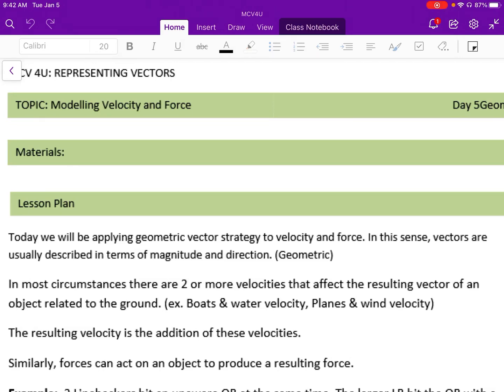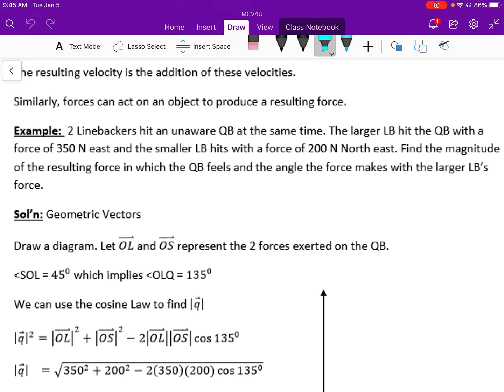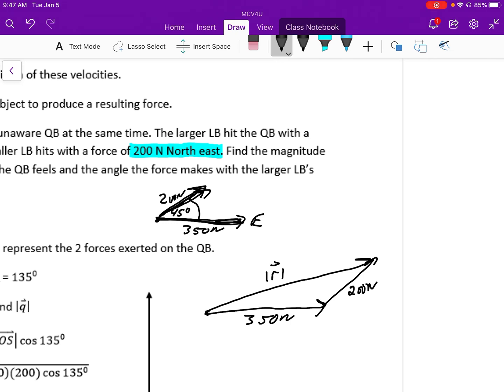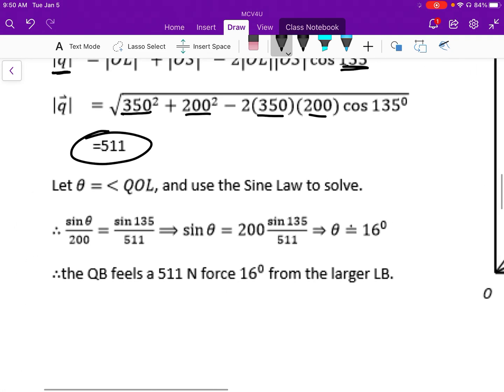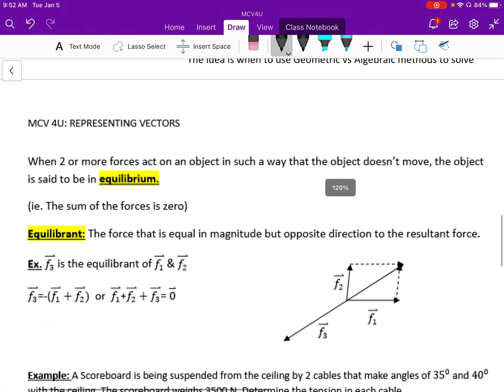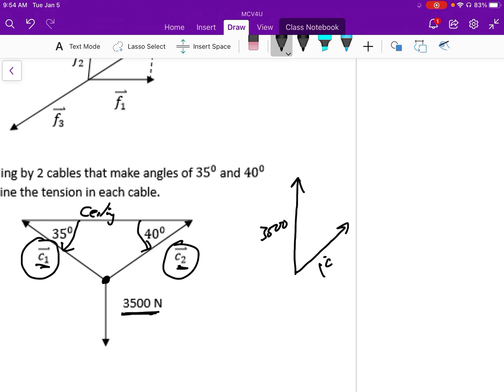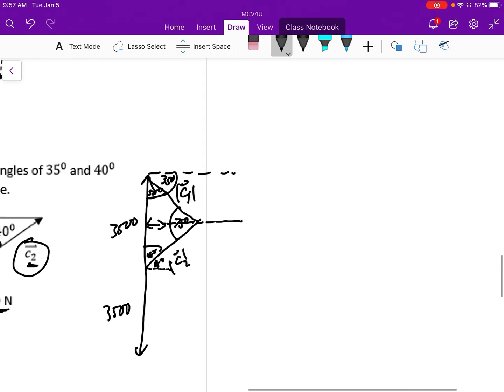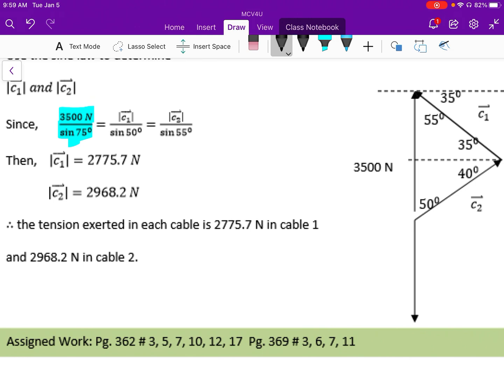Modelling Force Geometrically